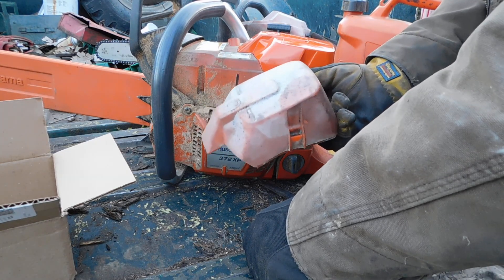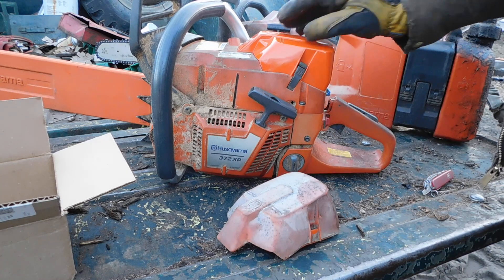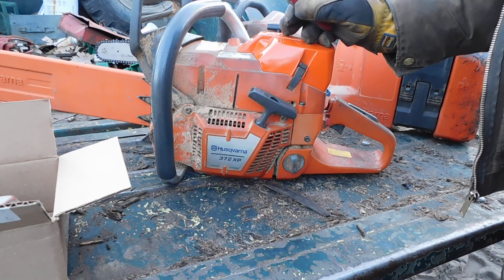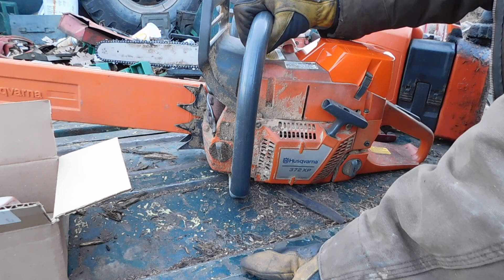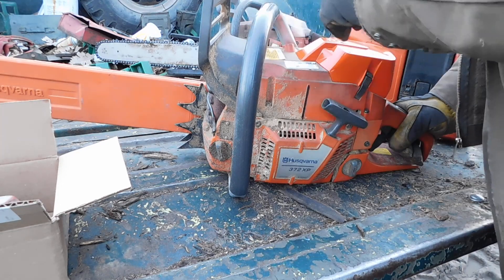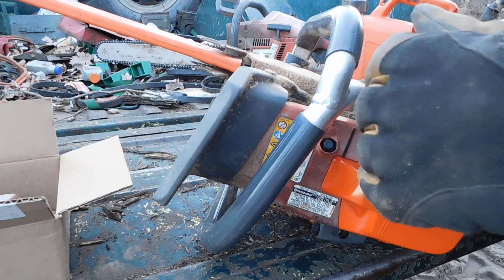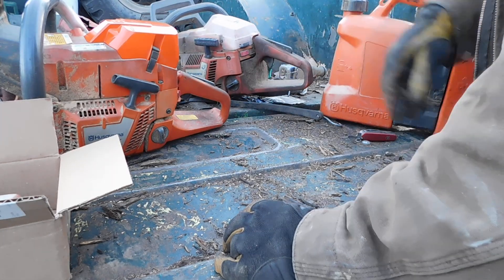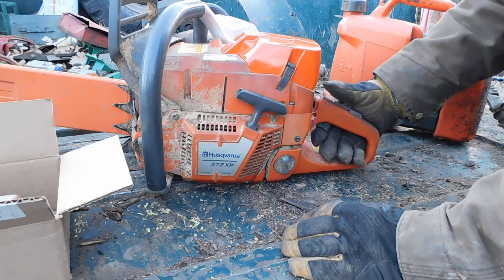Chainsaw vanity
Sprucing up my Husqvarna 372xp